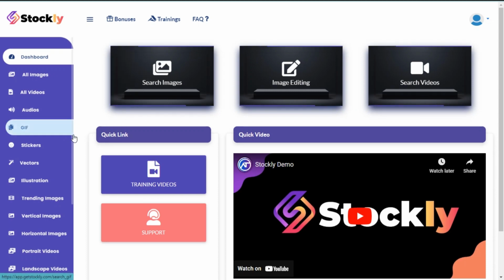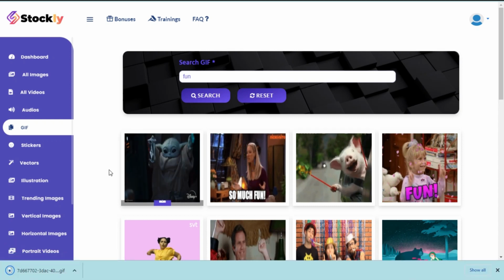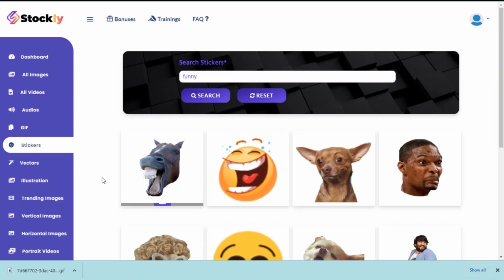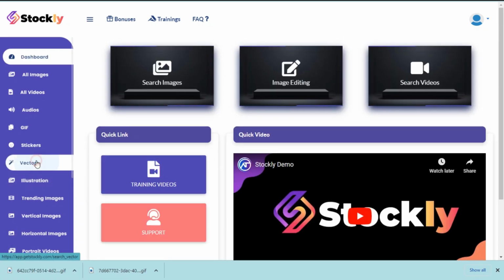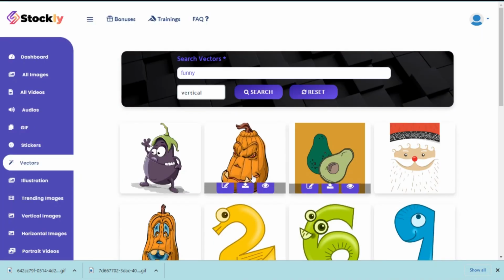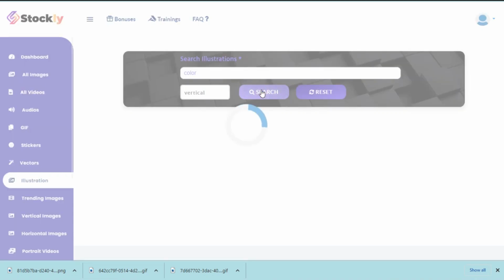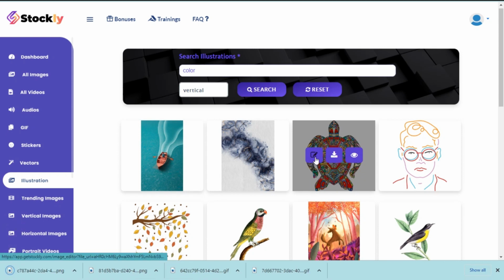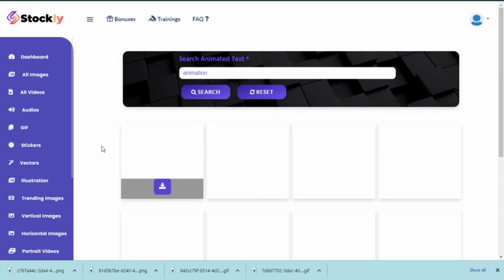How To Use Graphics And Animation In Stockly?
This Tutorial Is About How To Use Graphics And Animation Section In Stockly.